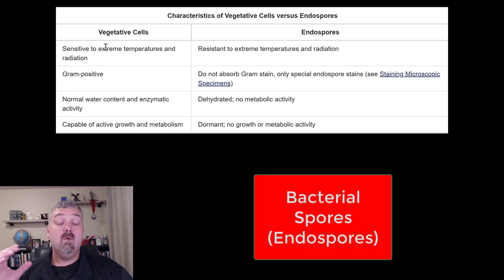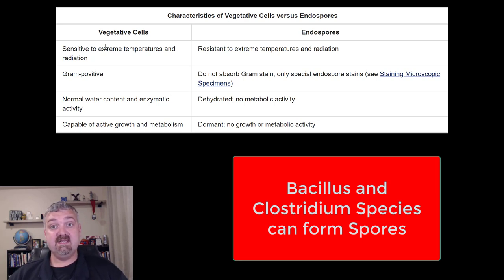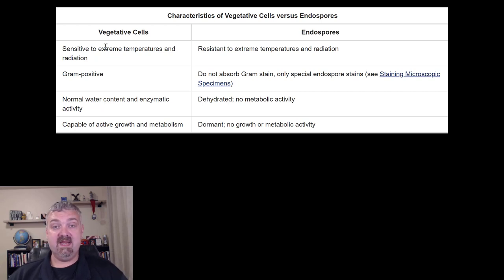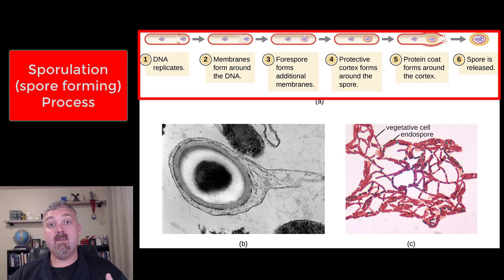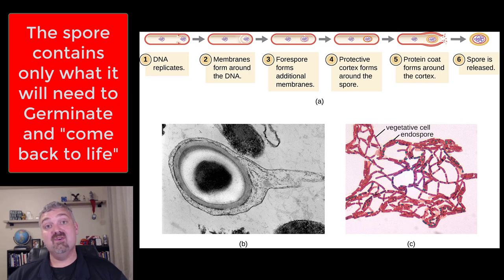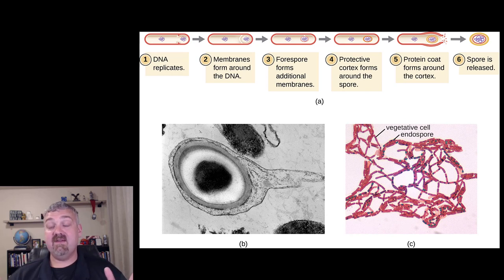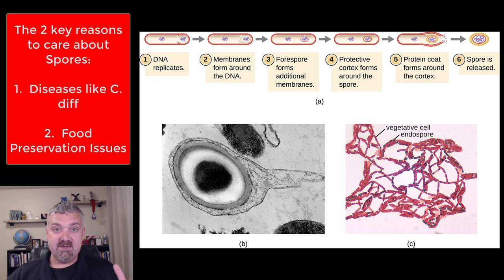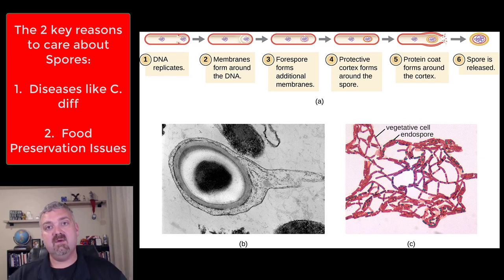Bacterial Endospores: Microbiology